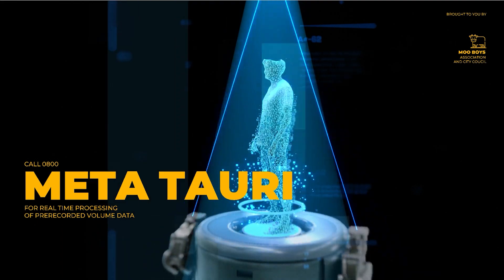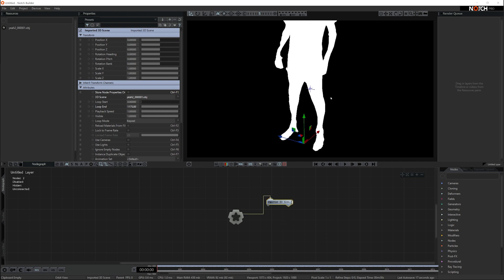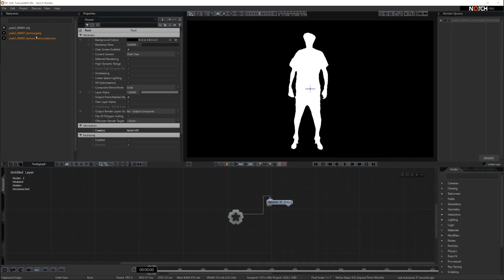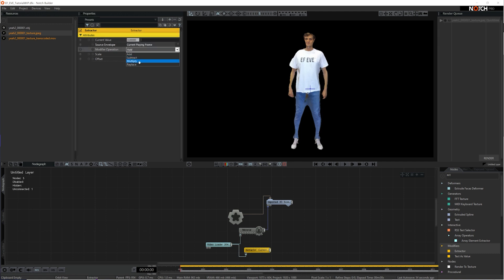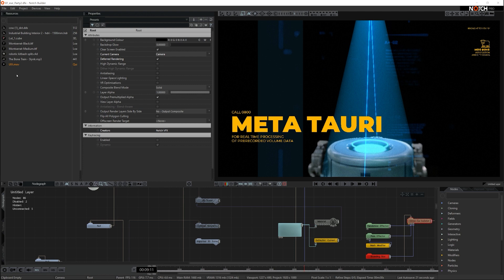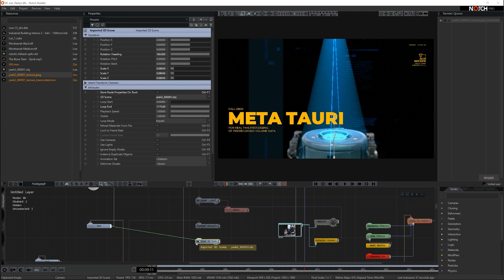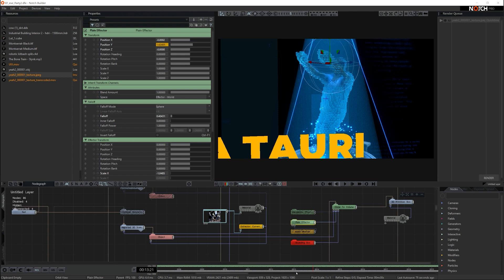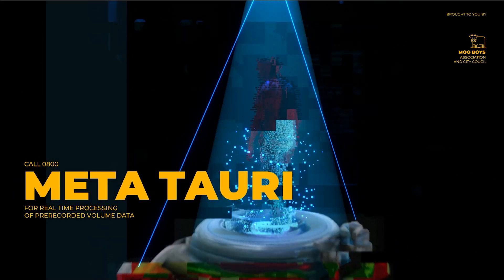Notch Tutorial: Using EF EVE volumetric data in a Notch project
In this tutorial, learn how to import EF EVE's volumetric capture data as obj and image sequences. EF EVEs volumetric capture system uses multiple Azure Kinect cameras to capture the source 3D data. This data can be exported as an obj and image sequence which can then be imported directly into Notch. Once imported into Notch the data can be set up to render as a 3D animated and textured object.